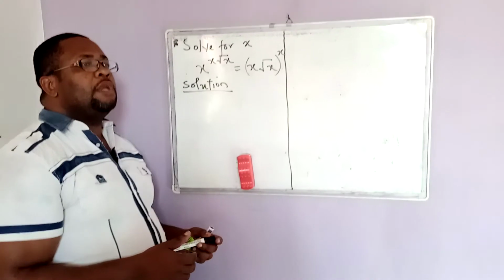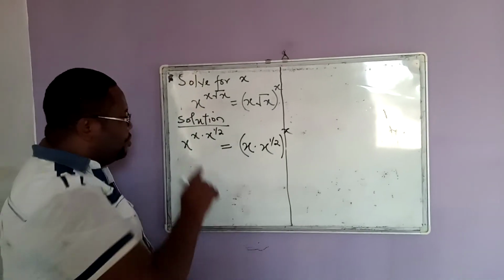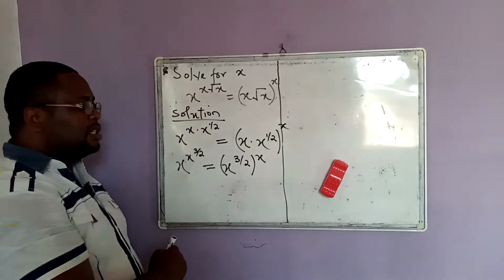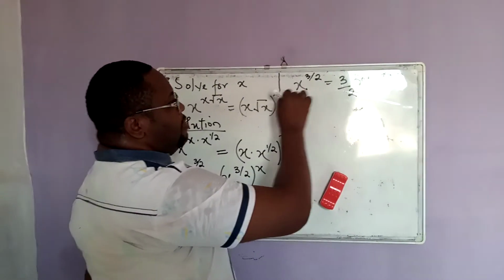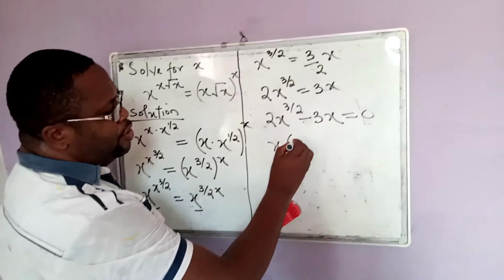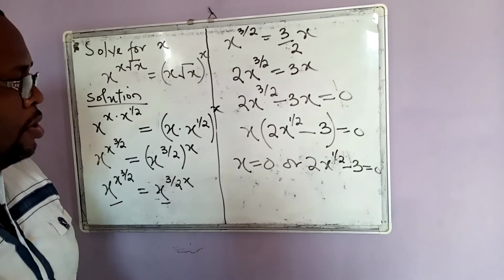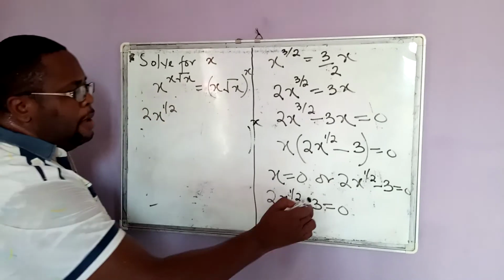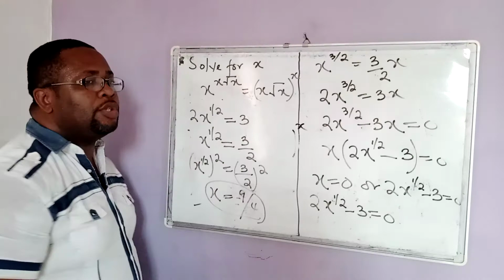CERP TV - MATHEMATICS /ALGEBRA AND TRIGONOMETRY/ INDICES/ PROBLEM 8